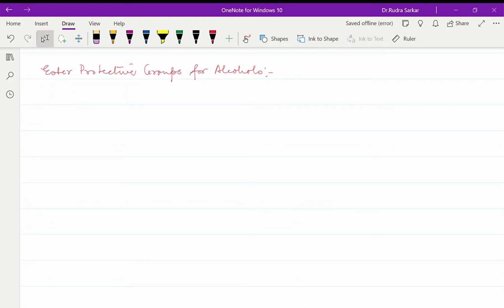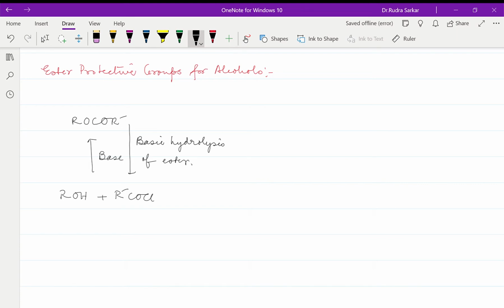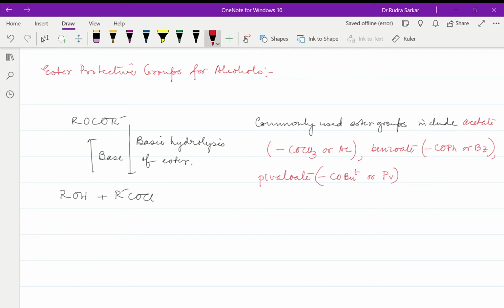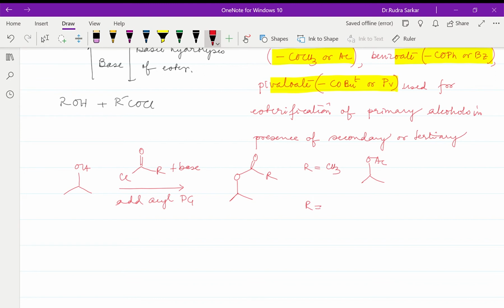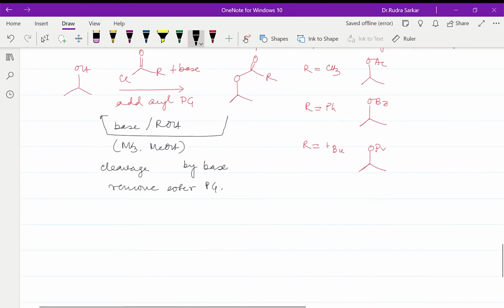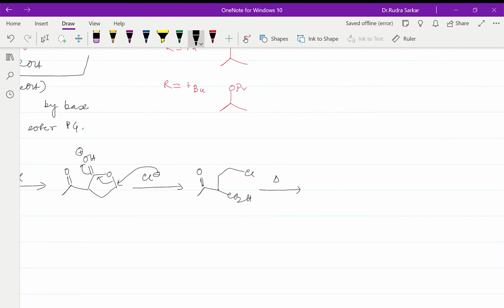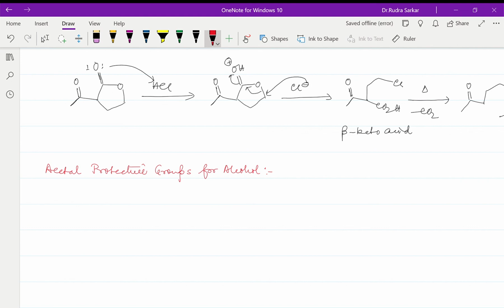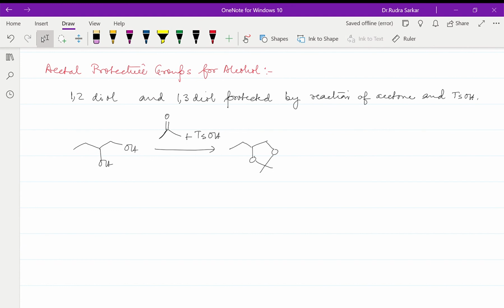PROTECTING ALCOHOLS 2 IIT jam chemistry gate chemistry ugc net chemistry